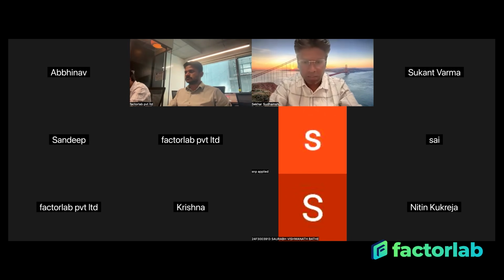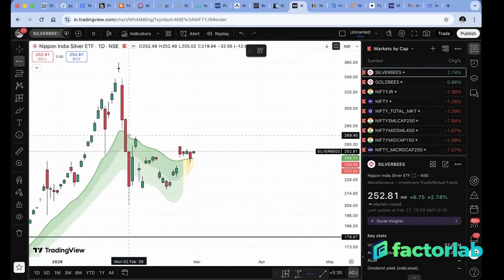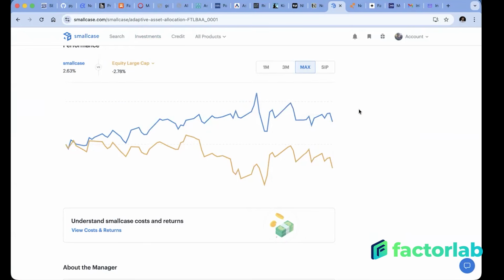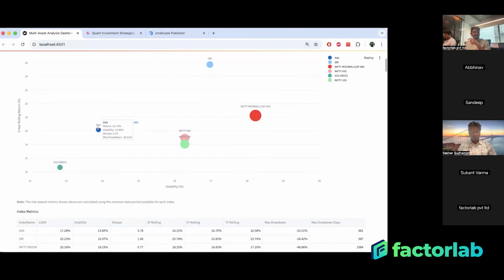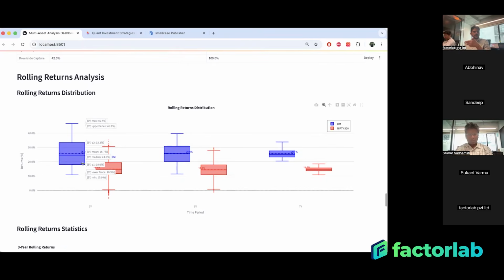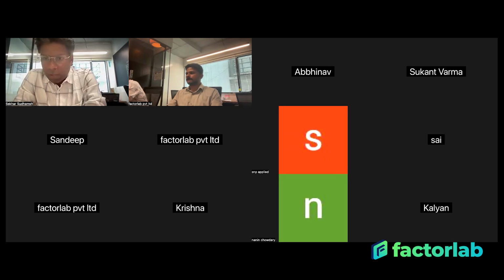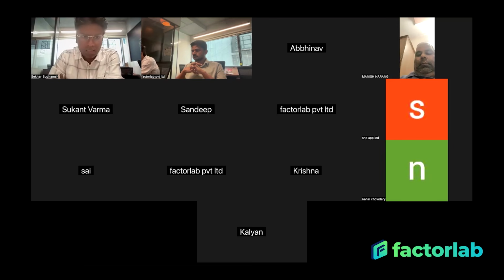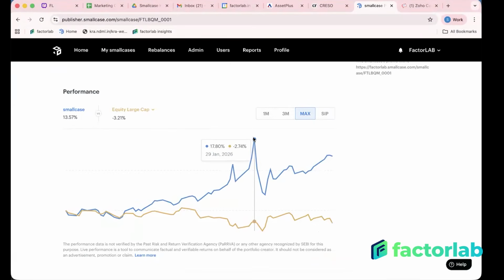Monthly AMA- March 2026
This is the recording of our monthly AMA (Ask Me Anything) session, where we interact with our smallcase community and answer questions from participants. Thanks to everyone who joined us live!

🧊Our smallcase strategies:
Systematic, factor-driven portfolios

Book a 1-on-1 Portfolio Discussion with us